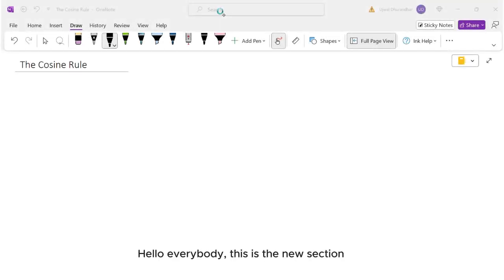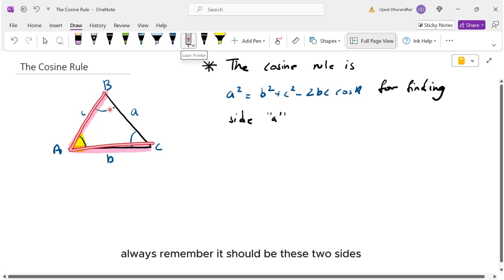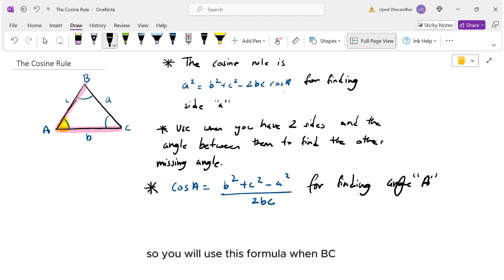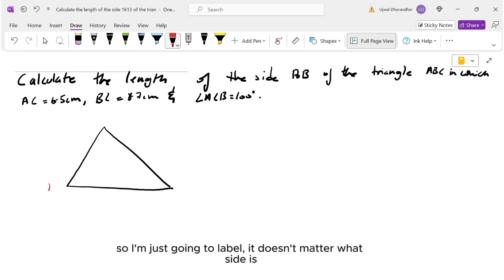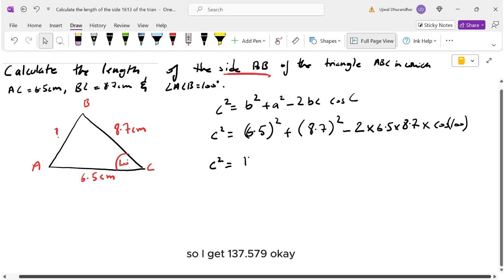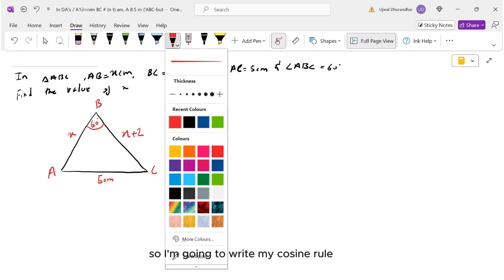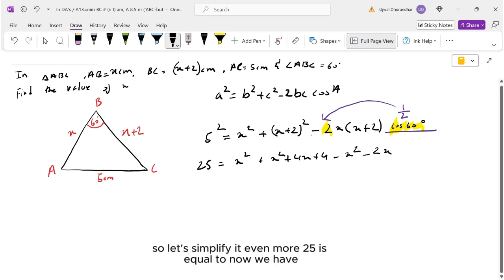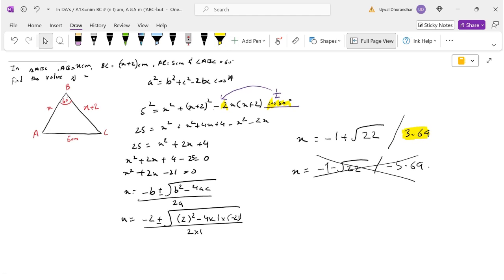EDEXCEL A-Level PURE MATHEMATICS 1 ( CH:6 continuation) | YEAR 12 MATH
Hi Everyone!
￼Welcome to your complete study session on trigonometric ratios! This video is designed for A-level students who want a thorough understanding of trigonometry, from the basics to advanced applications. 📚